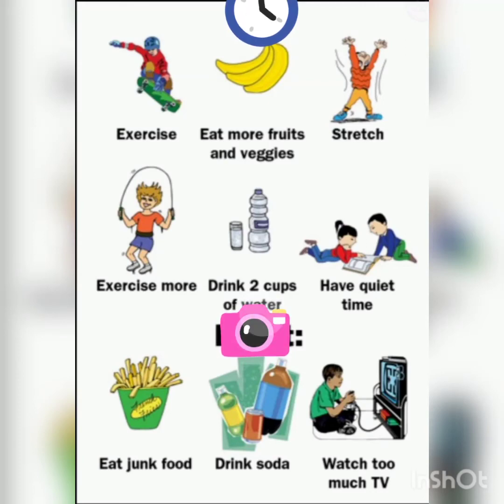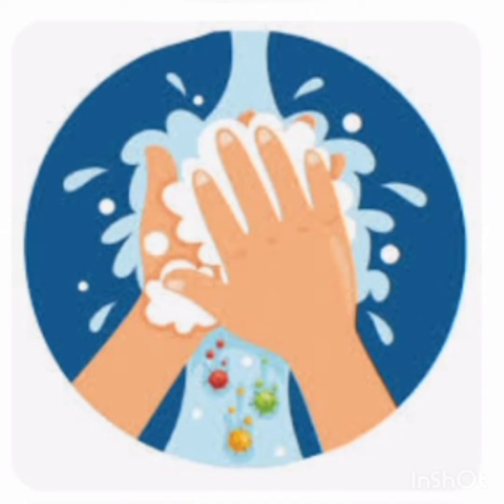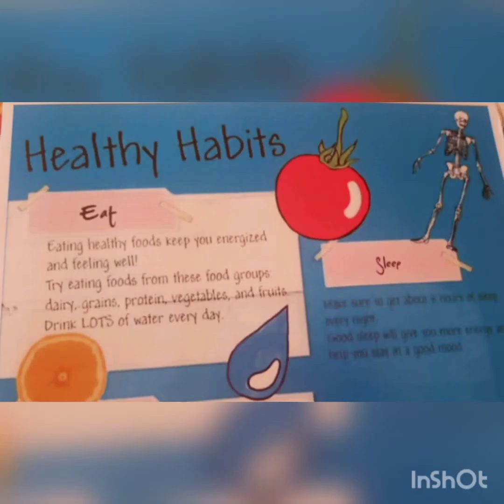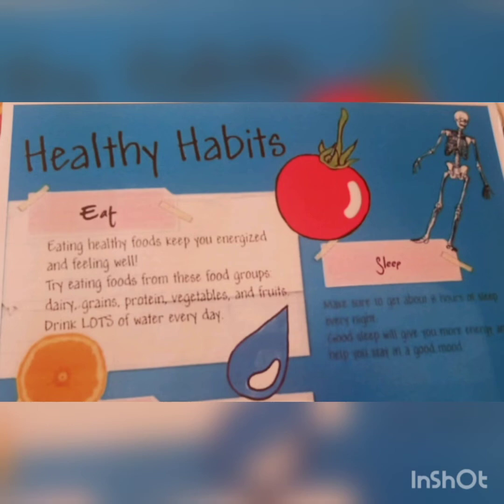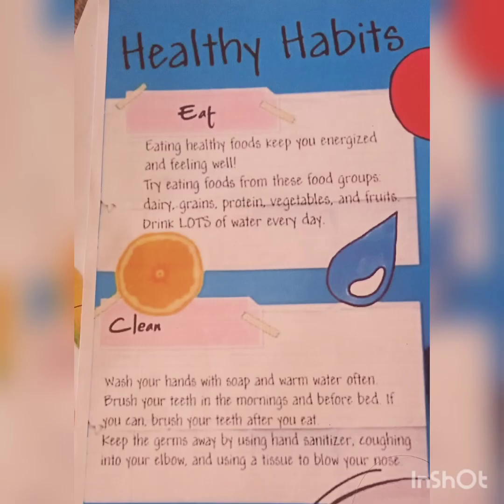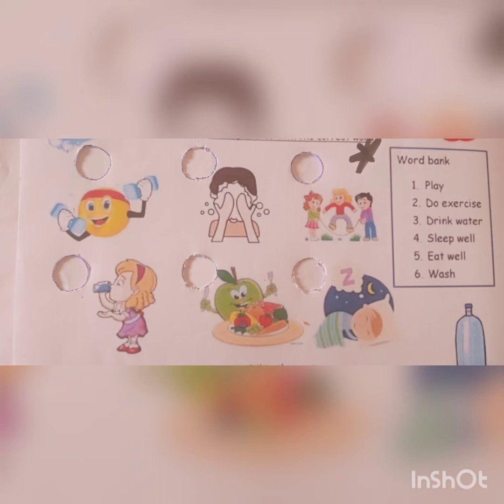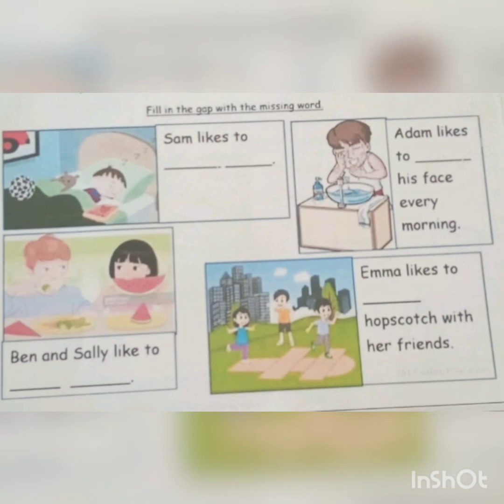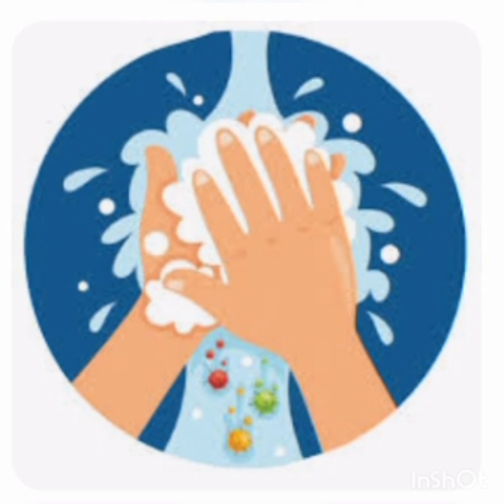Recorded online lesson (Reading)(Healthy Habits)(maisoon diaf)